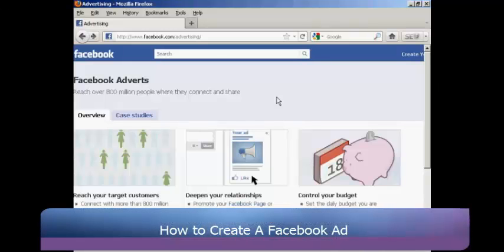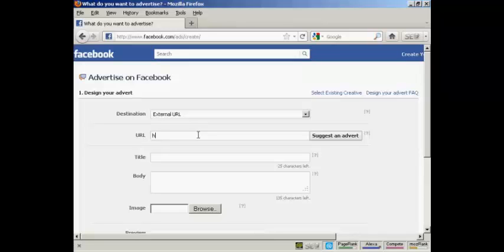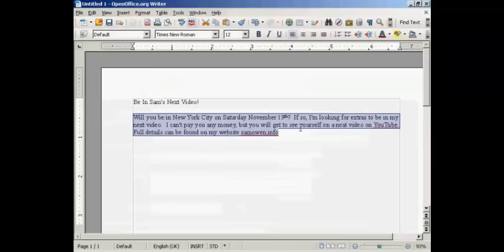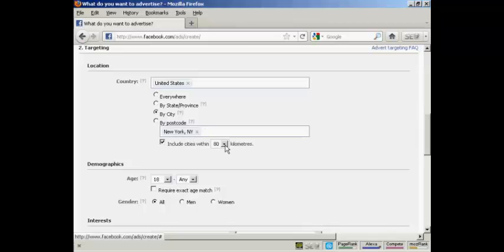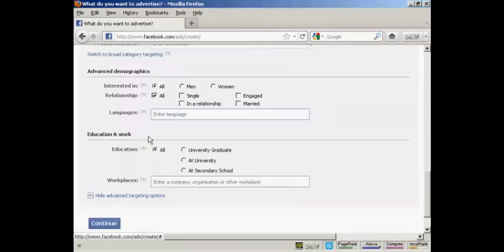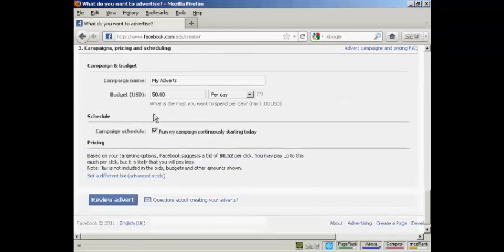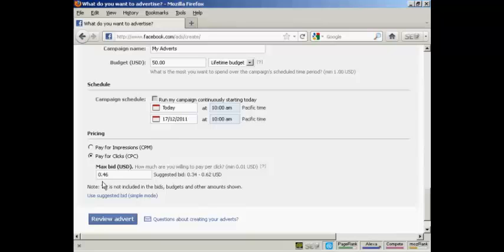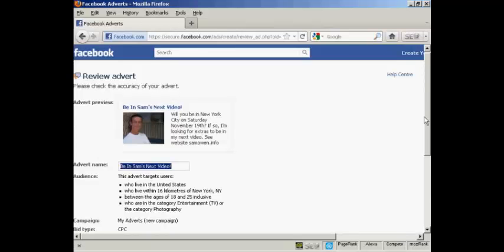Jason Smith’s Training - Facebook Ad Creation